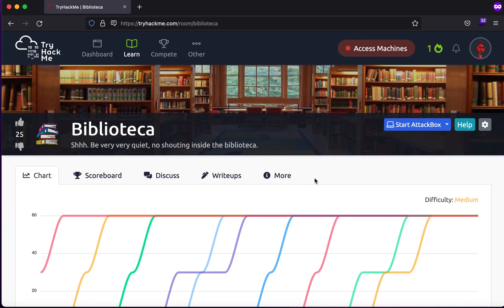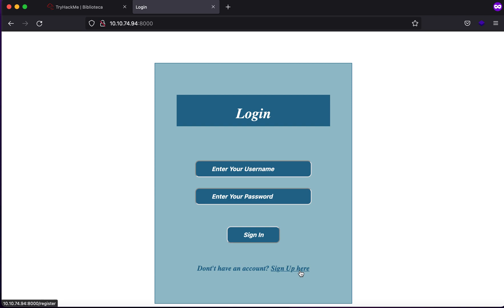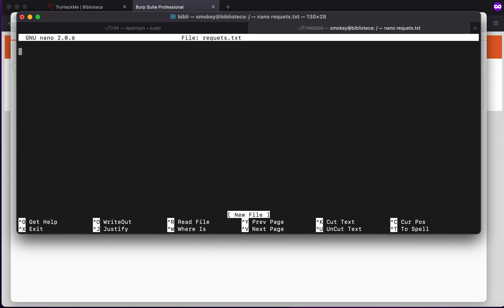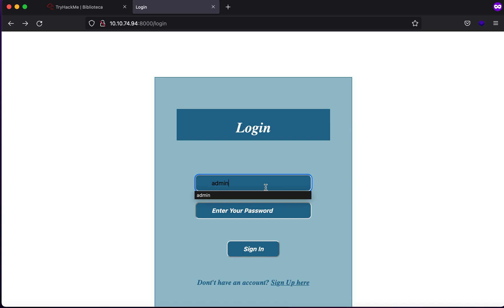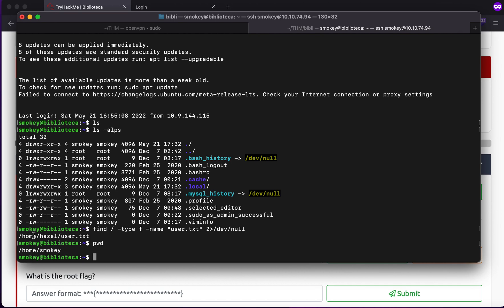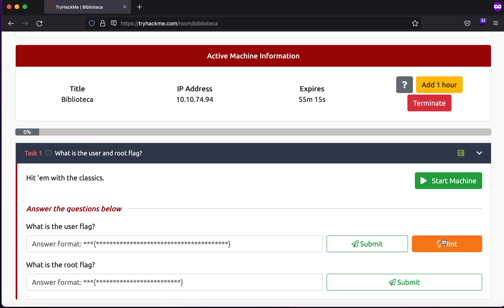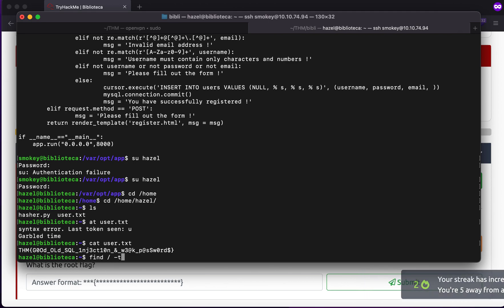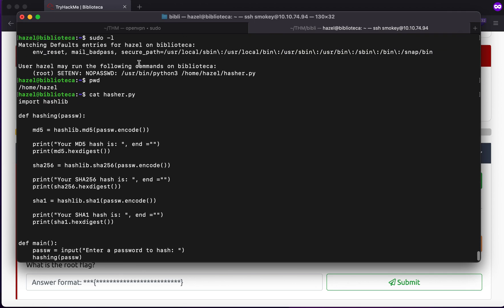Biblioteca Writeup | Tryhackme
Video Writeup for the room Biblioteca from Tryhackme